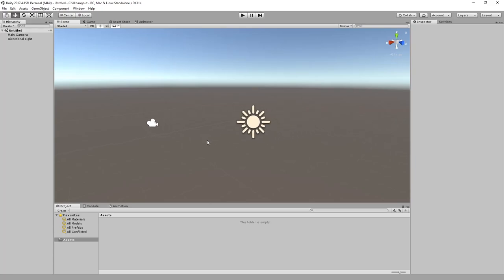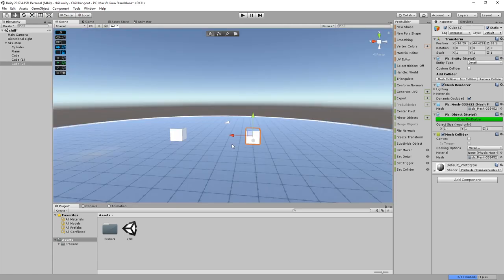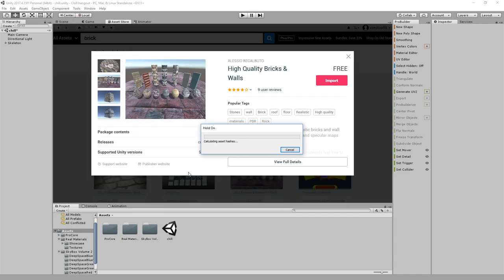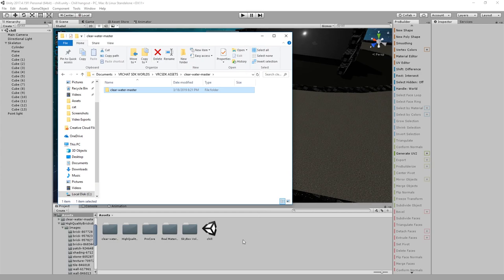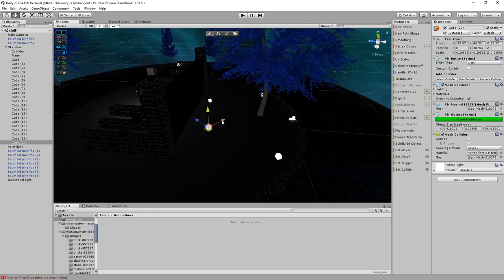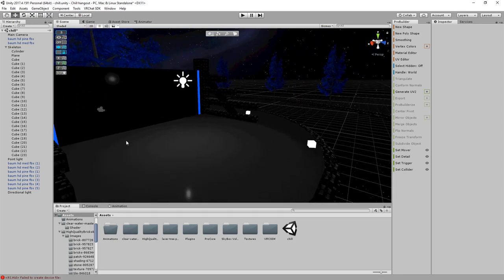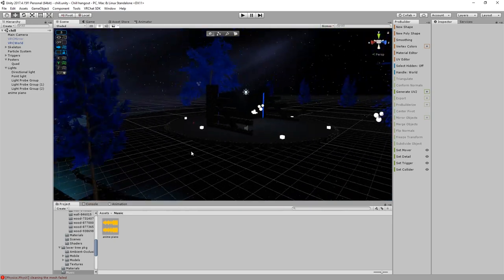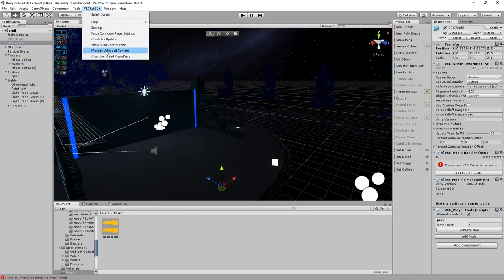Building a Custom VRChat Chill Comfy World from Scratch